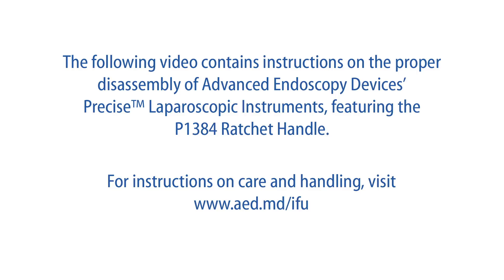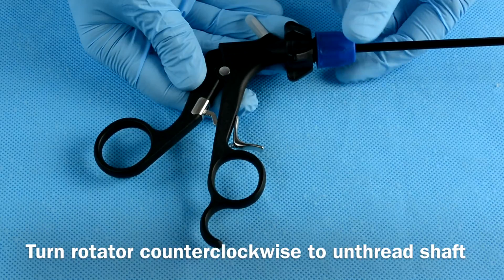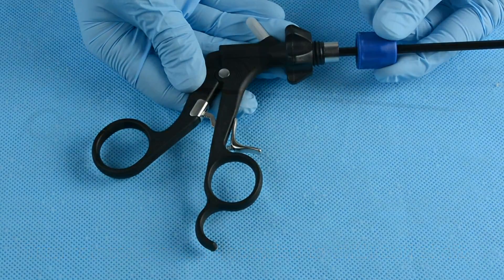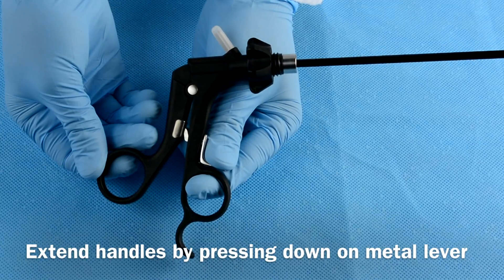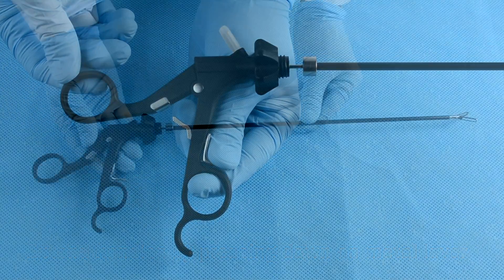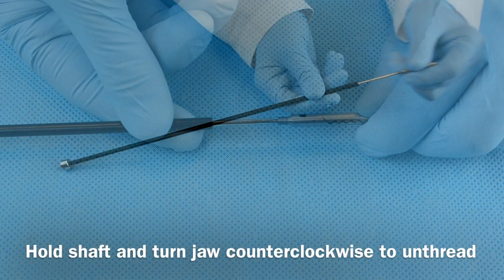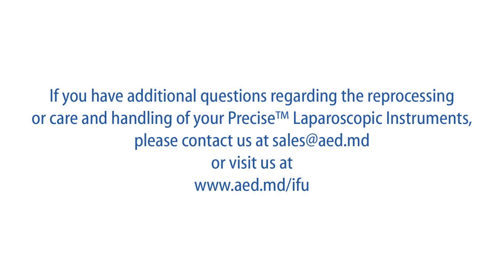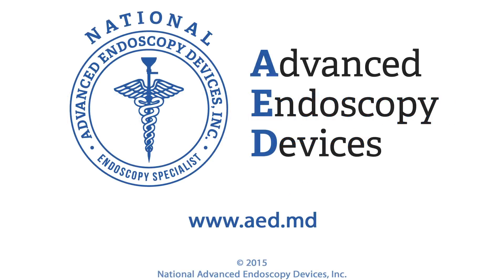Precise™ Ratchet Handle Disassembly | Advanced Endoscopy Devices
Learn to disassemble Advanced Endoscopy Devices' Precise™ laparoscopic instrument with the P1384 Ratchet Handle.

DISASSEMBLY INSTRUCTIONS:
(00:22) AED's Precise™ laparoscopic instruments are comprised of 3 parts:
1. An insulated shaft
2. A jaw insert
3. A ratchet handle with a rotator cap that can be taken apart

To disassemble:
1. Hold the rotator and turn it counterclockwise to unthread the shaft. (00:35)
2. Remove the rotator cap. (00:41)
3. Fully extend the handle by pressing down on the metal lever and allowing the handles to come apart. The shaft will automatically release itself from the handle. (00:46)
4. Pull the shaft out. (00:53)
5. Turn the jaw counterclockwise to unthread it. (1:00)
6. Pull the jaw out of the shaft. (1:04)